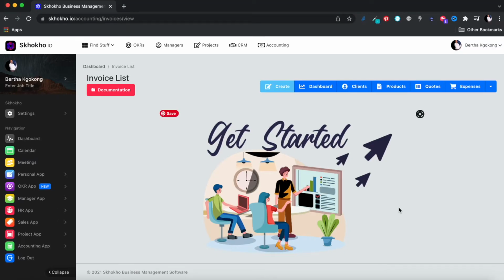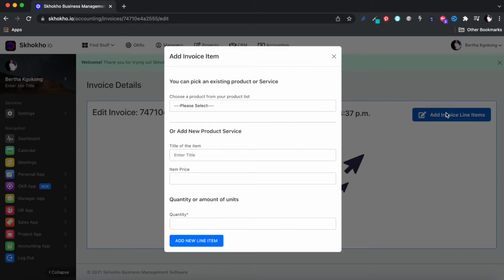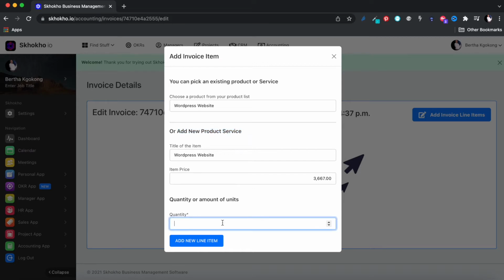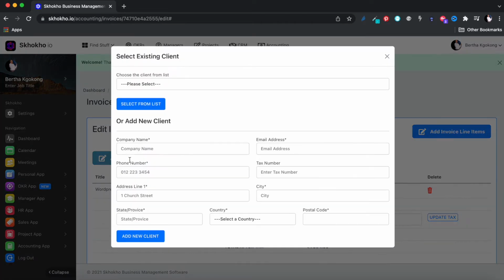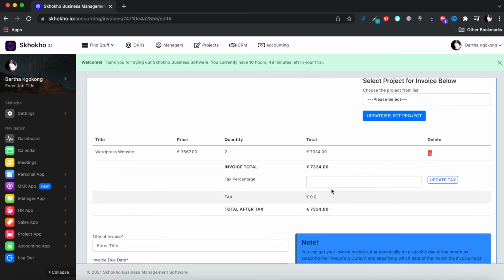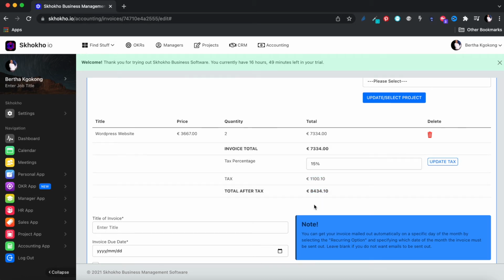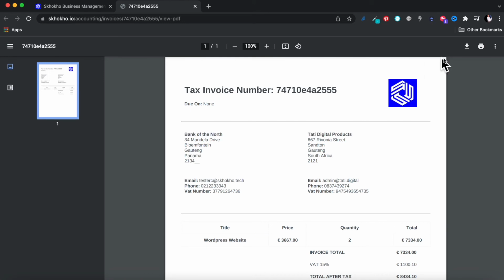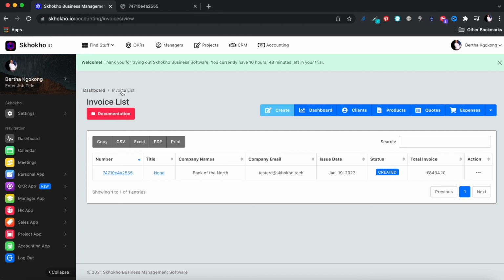Cloud Accounting Software SaaS - Managing Business Invoices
Invoicing and accounting can be a hassle, but with the right software, it doesn't have to be. Cloud accounting software like Skhokho Business Management Software make it easy to manage your invoices and finances from anywhere. Watch this video to learn how to use cloud accounting to streamline your invoicing process and keep your finances organized.

Within the Accounting Software App presented here you can:
- Create a new business invoice
- View and download your invoice in PDF
- View the list of current and past historic invoices
- Email your invoice to the client directly from Skhokho